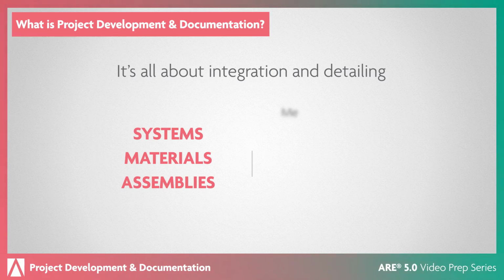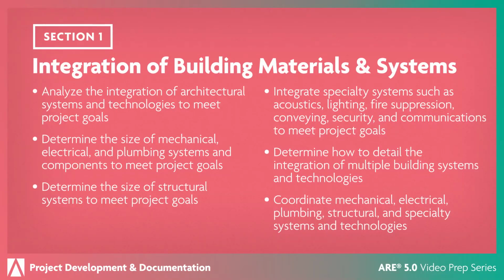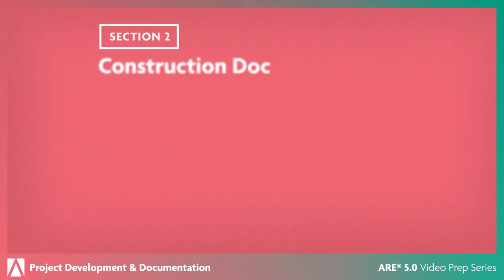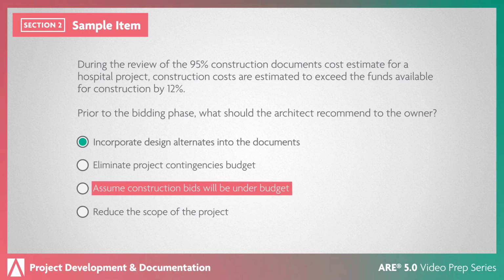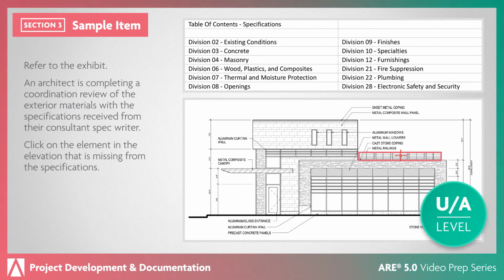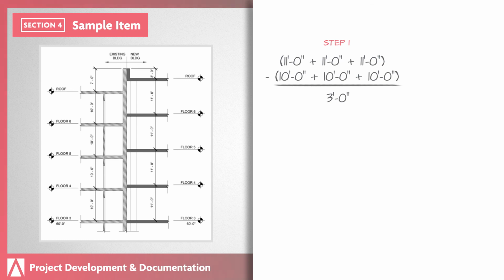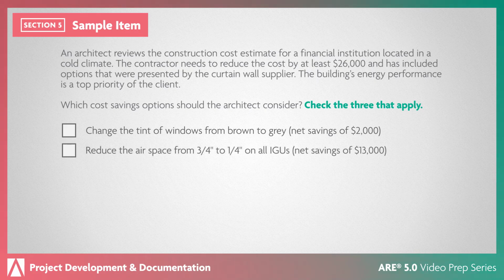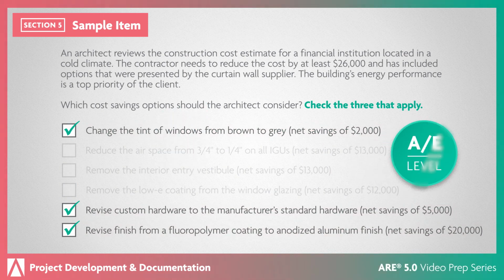ARE 5.0 Project Development and Documentation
In this video, we take an inside look at the Project Development & Documentation, which covers topics related to the integration and detailing of a project’s systems, materials, and assemblies. Watch to learn more about division objectives, sample questions, and suggested references, and visit the ARE 5.0 Community for more tips and expert help while you prepare for the ARE